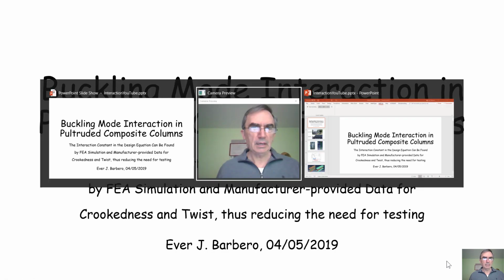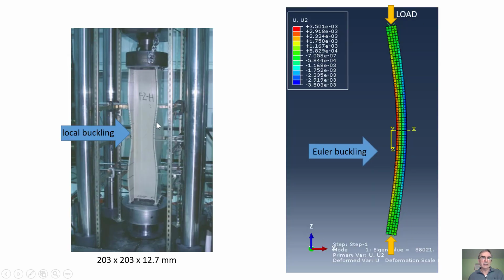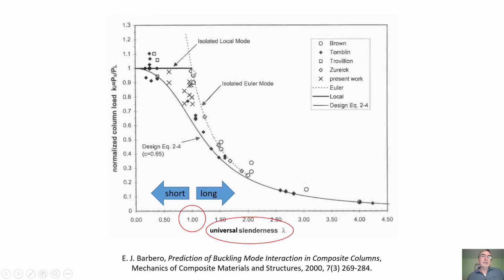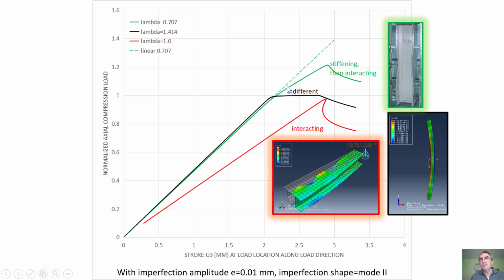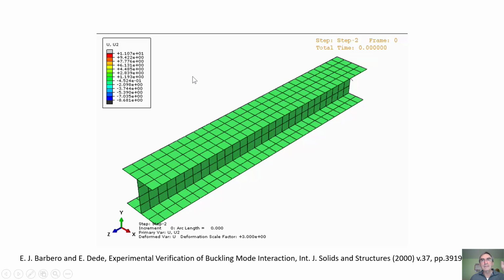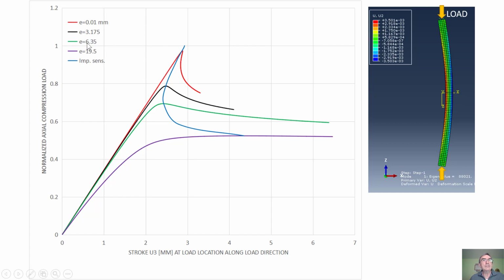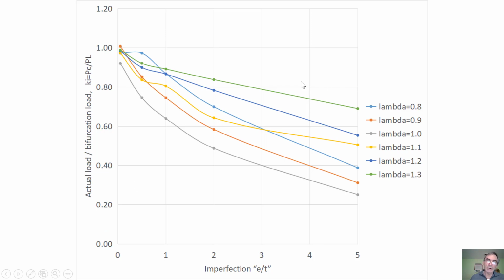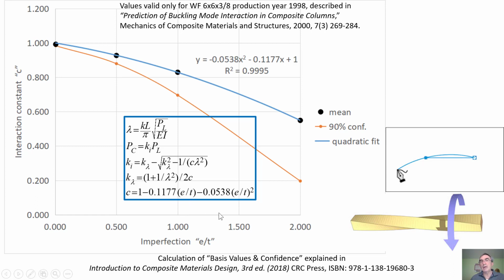Buckling Mode Interaction in Pultruded Composite Columns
Explains the buckling of composite columns using experimental data, simulation data, pictures, and video of experiments and finite element simulations. Gives insight for the design of structures, explaining why the designer chooses the critical column length for an economical design. Explains the design equation, the calculation of universal slenderness, and the interacting coefficient. Also explains the impact of product quality on imperfection, which then impacts the load capacity of the column. Provides tips for effective setup of an FEA simulation and provides references for further study. The videos, pictures, and graphs clearly and easily take you on a journey to a clear understanding of mode interaction, its deleterious effects on load capacity and how it affects column design.